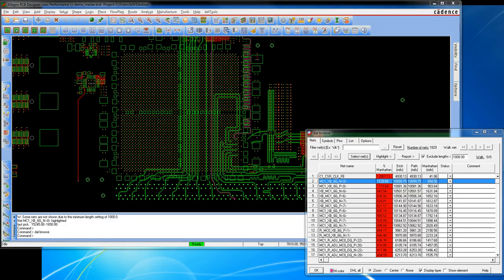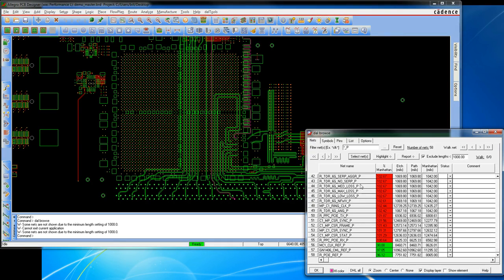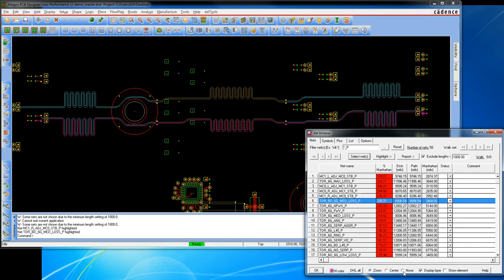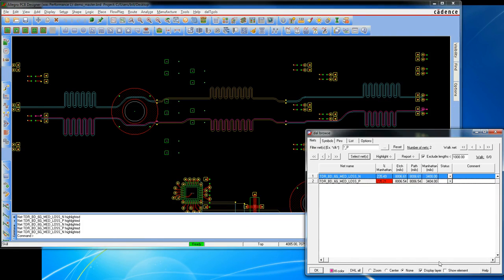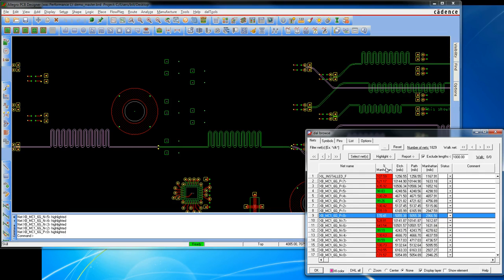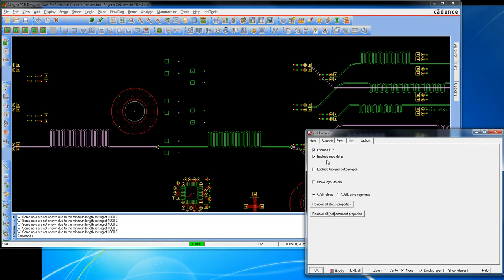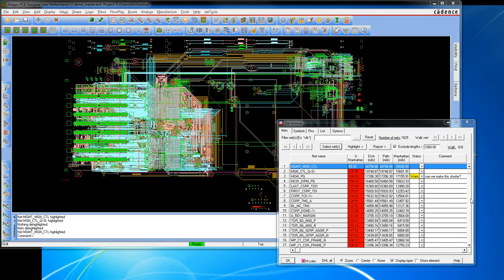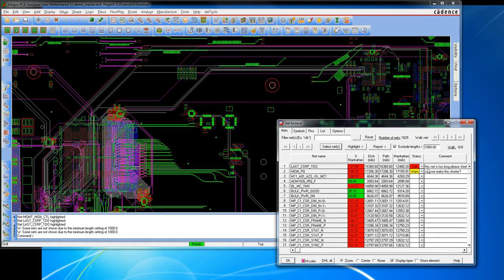Browsing Nets with dalBrowse